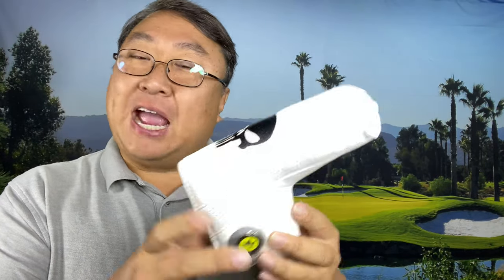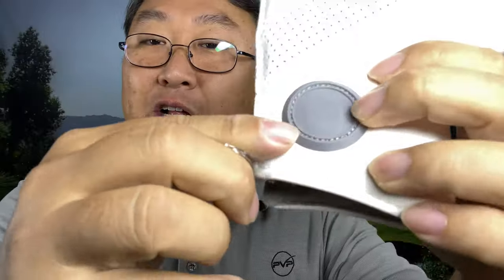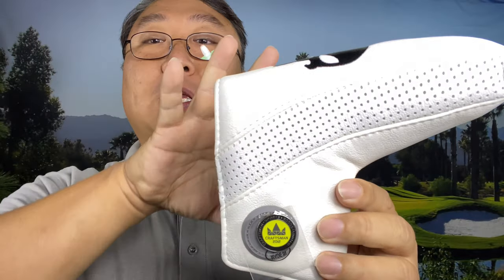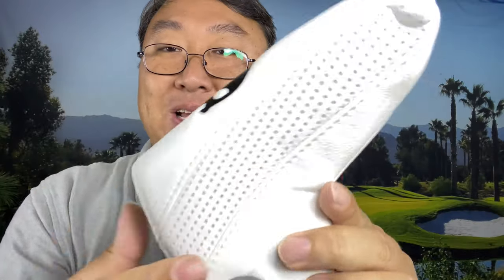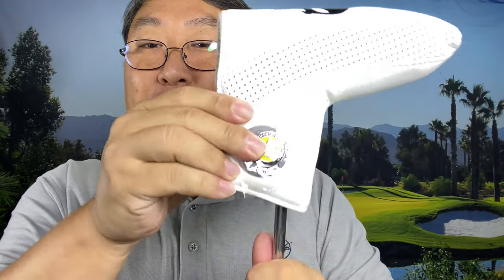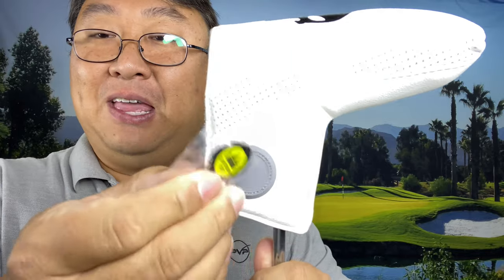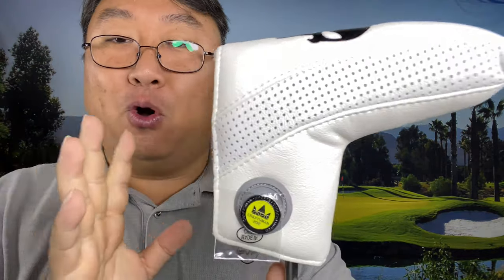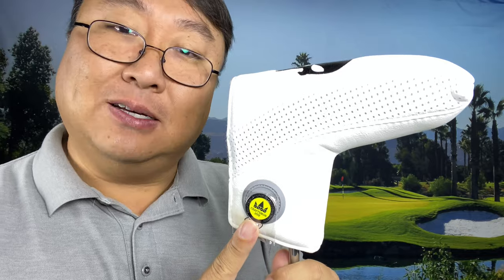Putter Headcover With Magnetic Ballmarker Review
Craftsman Golf Skull Skeleton Golf Putter Club Head Cover Headcover for Scotty Cameron Odyssey Callaway Taylormade Ping Etc. Blade with Free Marker
Visit the Craftsman Golf Store

Brand Craftsman Golf
Color White
Material PU Leather
About this item
High quality PU leather.
Easy ON and OFF,Magnetic Closure
Heavy Fur Pile Lining,the ball marker is random one.The ball marker may be different from it in the ad.
Fits all Blade and Anser Style Putters
Designed by CRAFTSMAN GOLF Expedition Money LLC
A Financial Wellness Program That Works